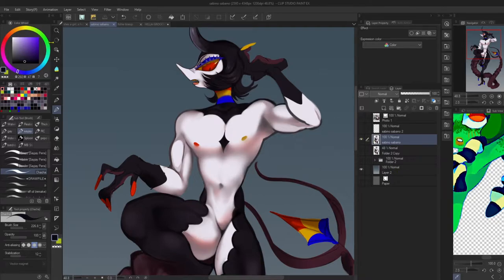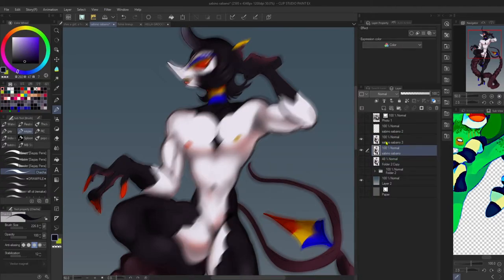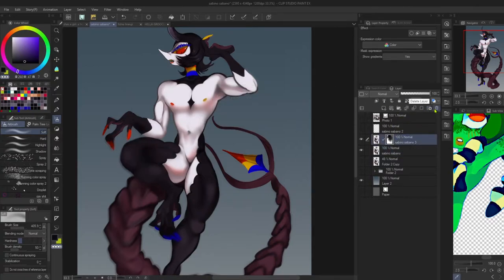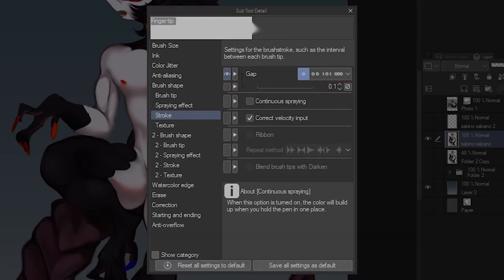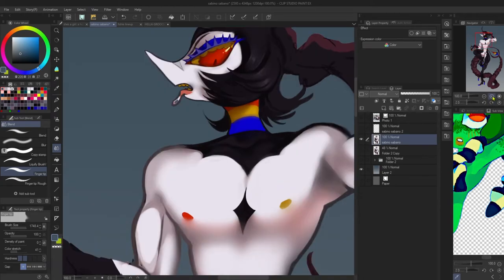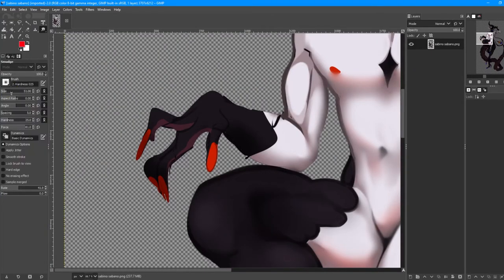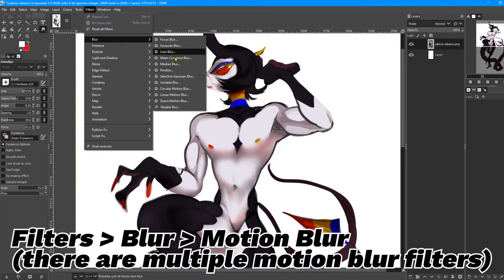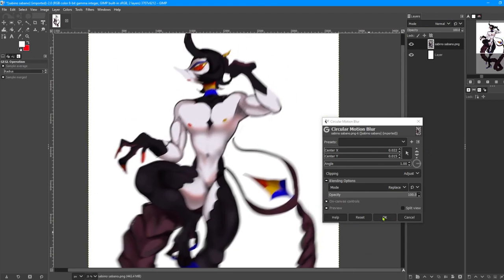How To Do 🍃Motion Blur🍃 in Clip Studio/GIMP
for my bestie! reuploaded bc i finally edited this bitch